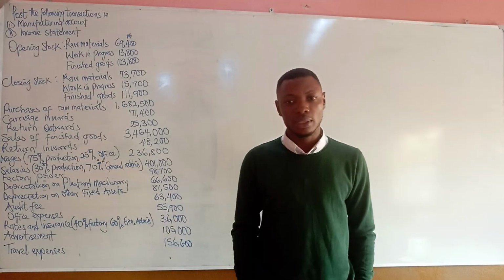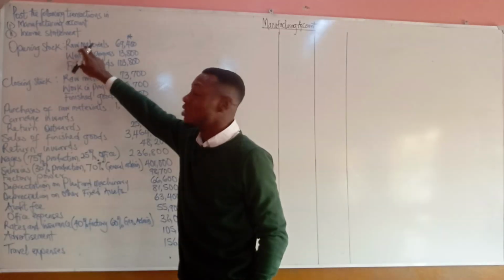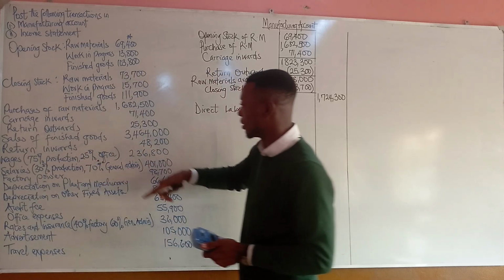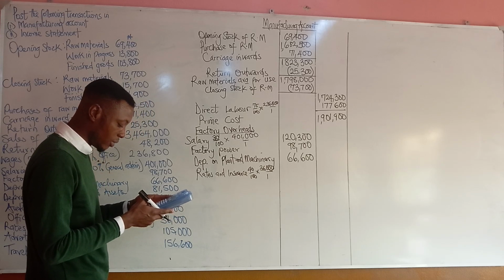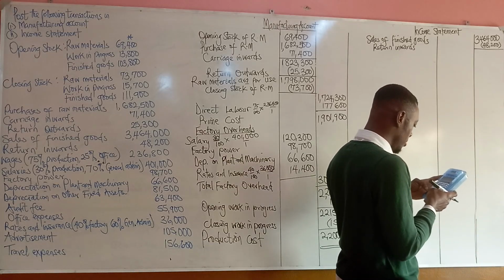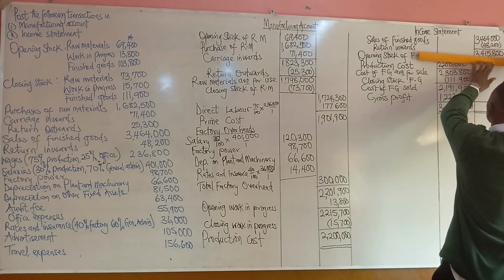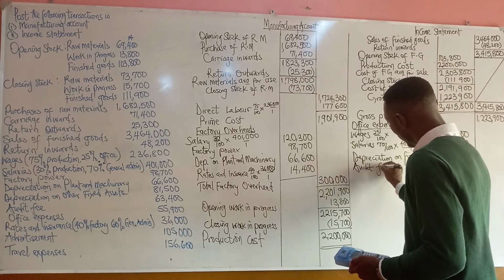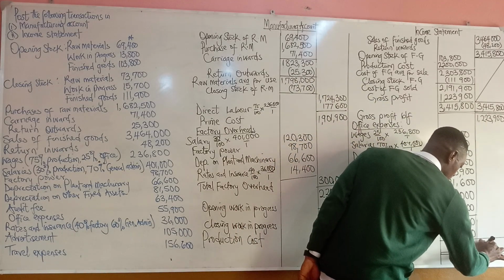Manufacturing, Trading, Profit and Loss(Income statement) Account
Manufacturing and Income Statement Account